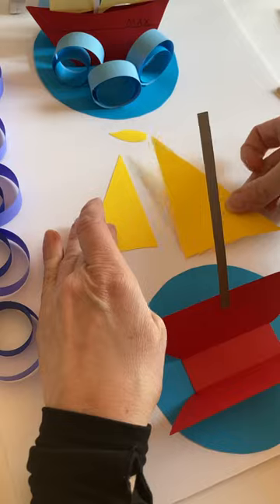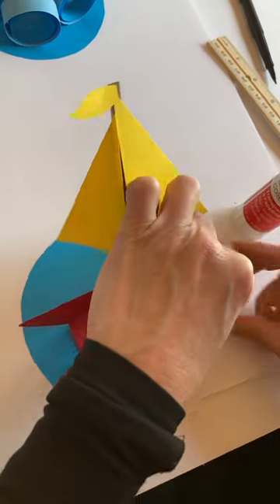April 8, 2023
Where the Wild Things Are - Max’s boat with waves